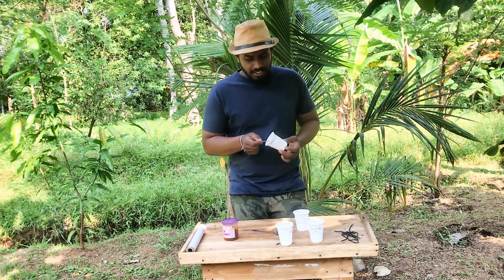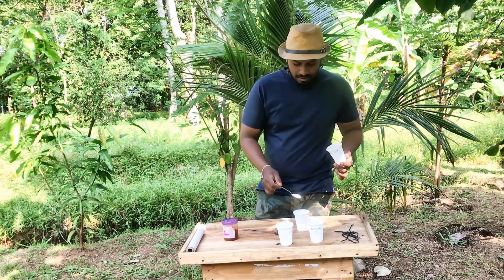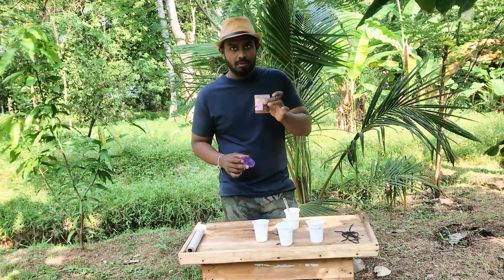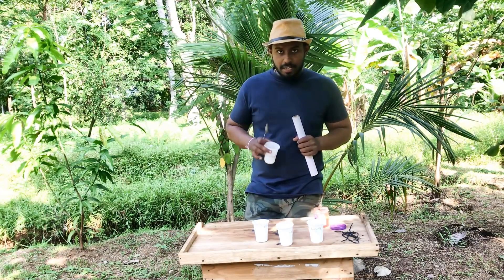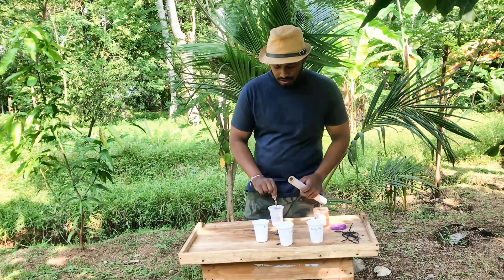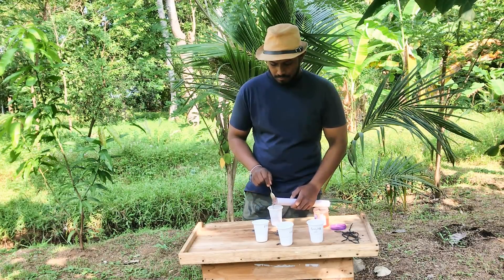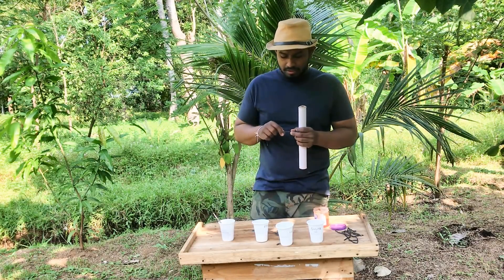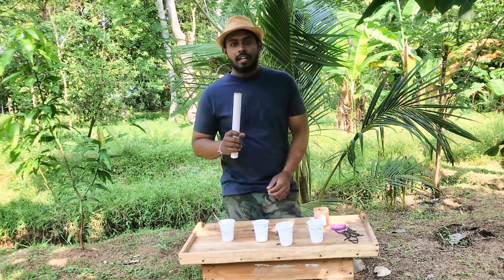HOW TO MAKE A COLOUR SMOKE At Home - Don Sandaru Experiment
How To Make a Fuse ( ගෙදරදී වෙඩි නූලක් හදාගන්න)-

පළමුව ආරක්ෂාවයි..
හුදෙක් ඔබගේ දැනුමට යමක් ලබා දීම මගේ චැනල් එකේ අරමුණයි.!

සැ.යු. - පොටෑසියම් නයිට්‍රේට් සහ අනෙකුත් වෙඩි බෙහෙත් හදන  අමුද්‍රව්‍ය ලබා ගැනීම සදහා පුපුරණ ද්‍රව්‍ය සම්බන්ධ බලපත්‍රයක් තිබිය යුතුය..

ඔබගේ අදහස් පහලින් දක්වන්න, අලුත් දේවල් ඉදිරියටත් බලන්න මාව සබ්ස්ක්‍රයිබ් කරන්න
Don Sandaru Experiment